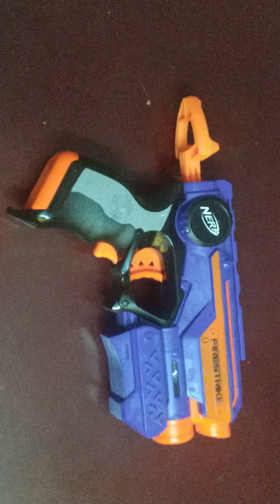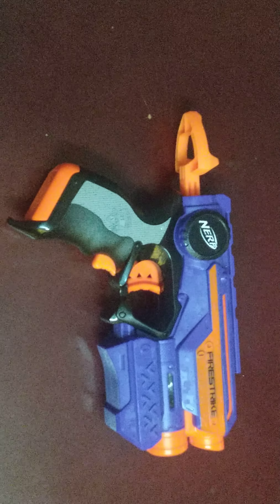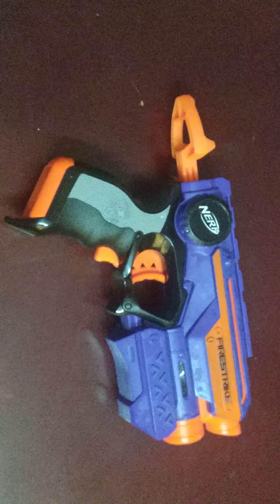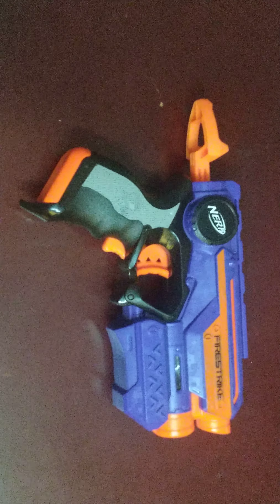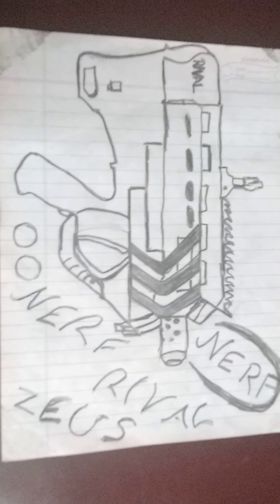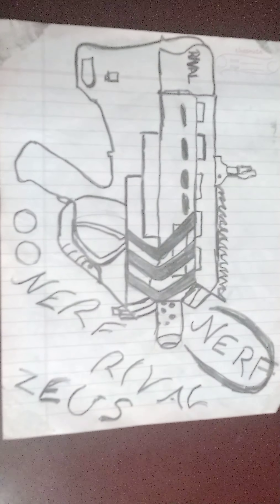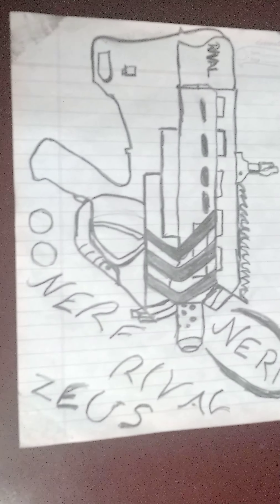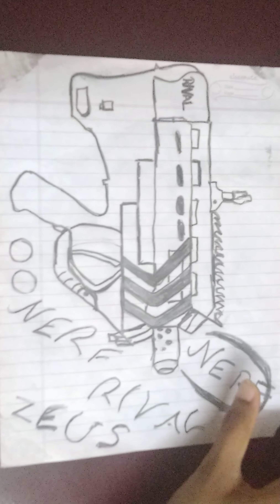My NERF GUN DRAWING COLLECTION ⚡⚡⚡⚡⚡